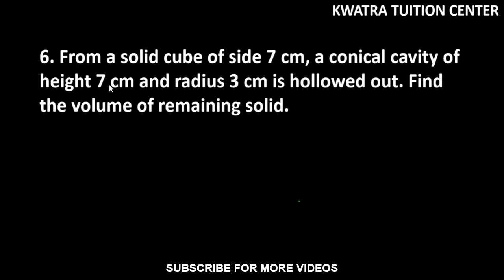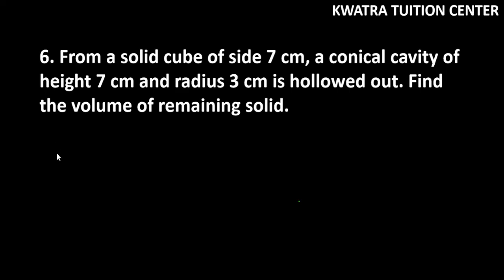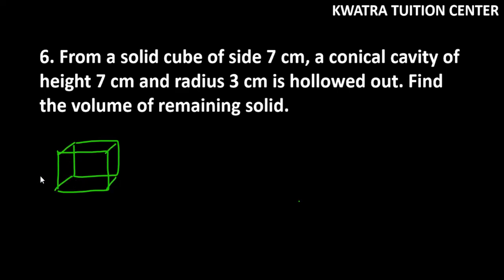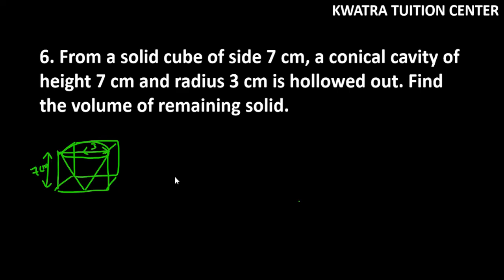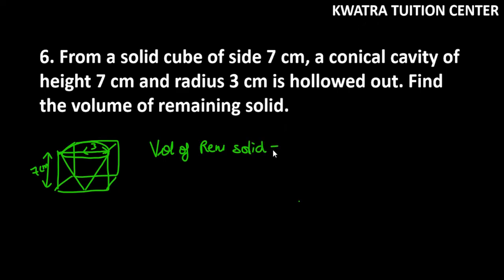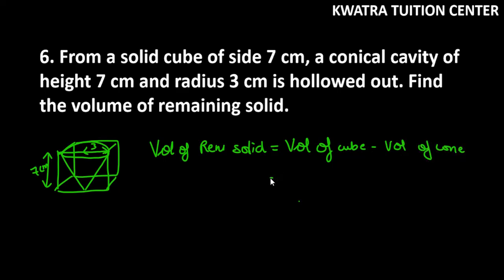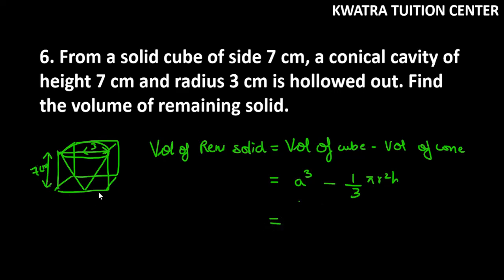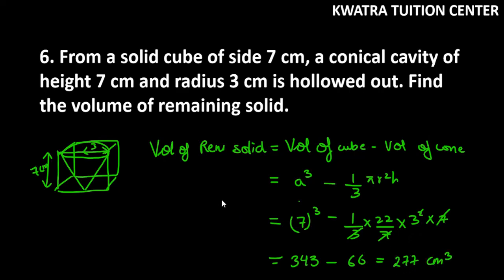6. From a solid cube of side 7 cm, a conical cavity of height 7 cm and radius 3 cm is hollowed ou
6. From a solid cube of side 7 cm, a conical cavity of height 7 cm and radius 3 cm is hollowed out. Find the volume of remaining solid.